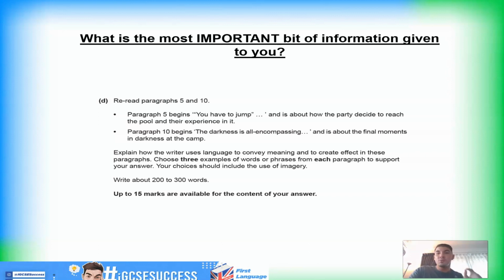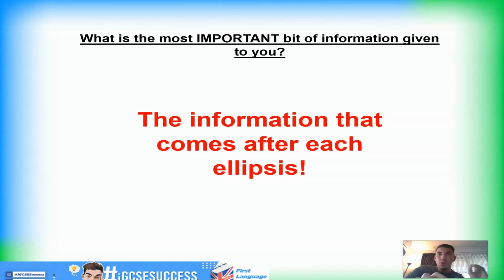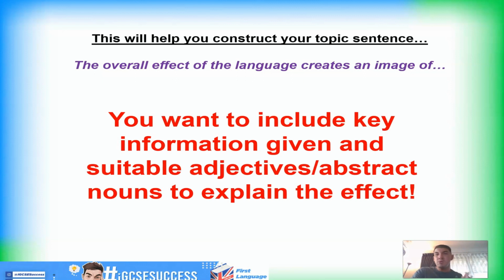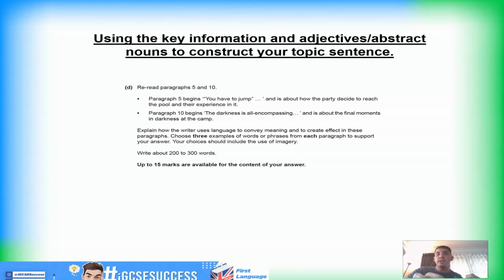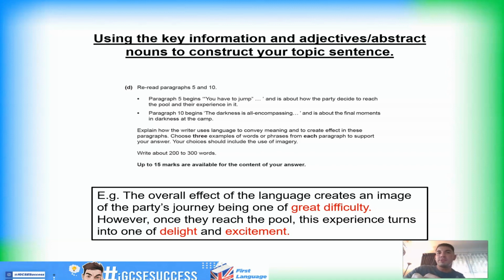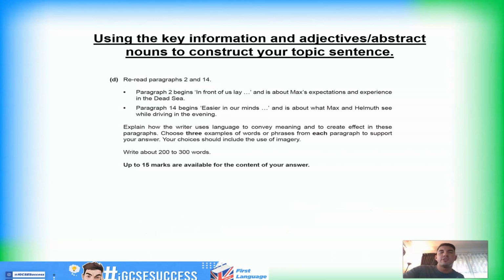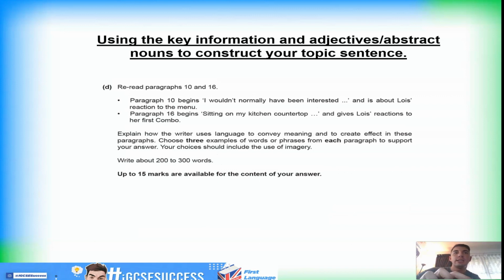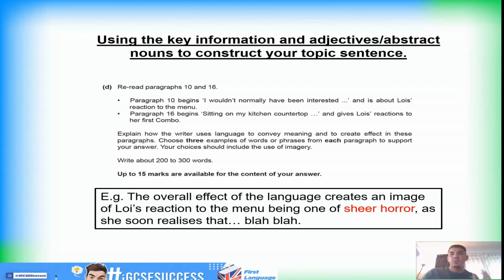IGCSE First Language English - The Writer's Effect (Don't Make this MISTAKE!)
Here's a short video looking at the number 1 mistake I see when marking FLE scripts. Are you guilty of ignoring this vital piece of information?!